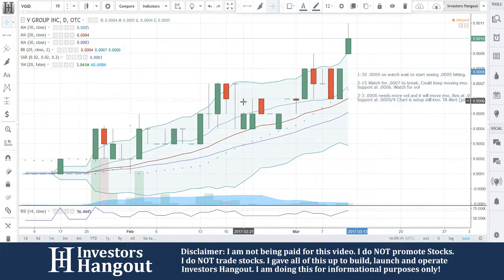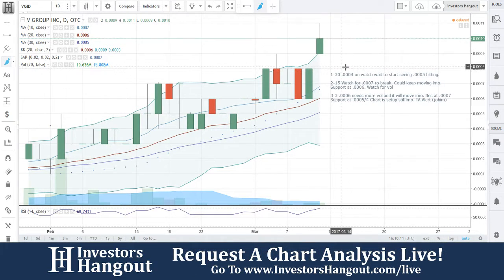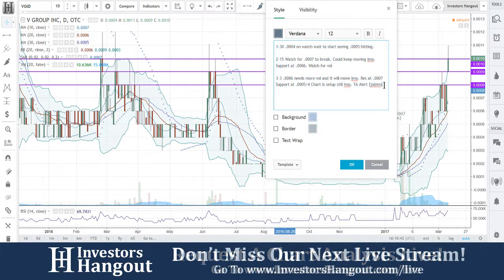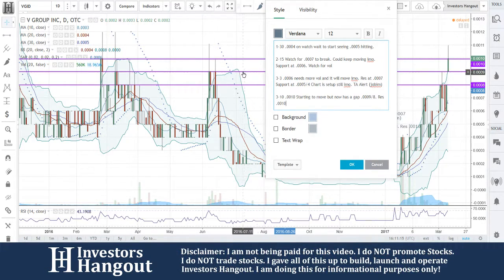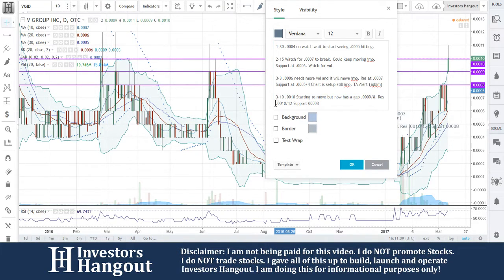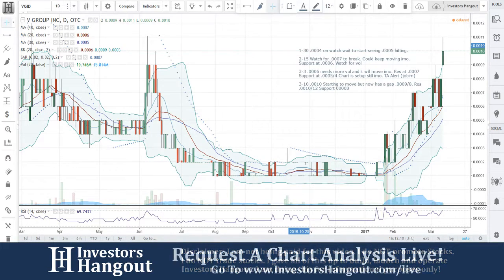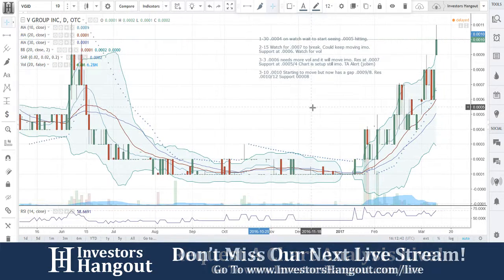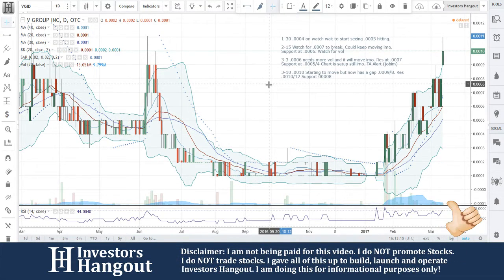VGID Stock Live Analysis 03-10-2017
VGID Stock Message Board & Analysis (V Group Inc.) explained as of 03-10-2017. $VGID stock chart analysis along with the current stock price, filings, financials, news and a brief description of the company.